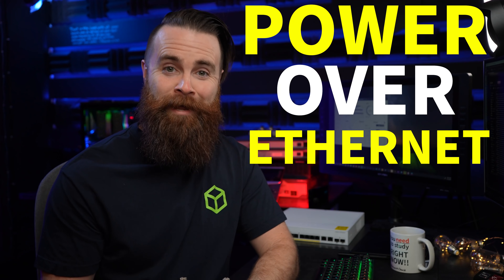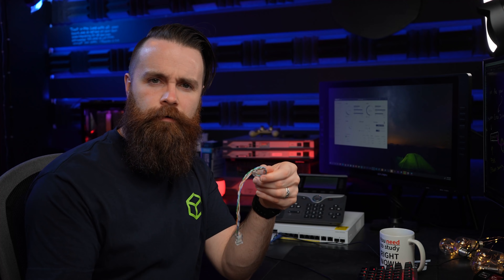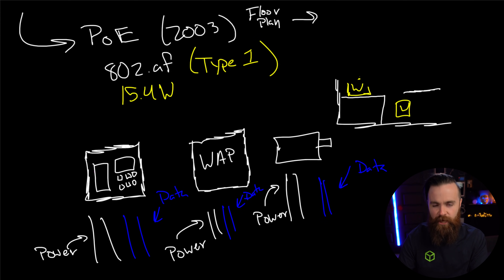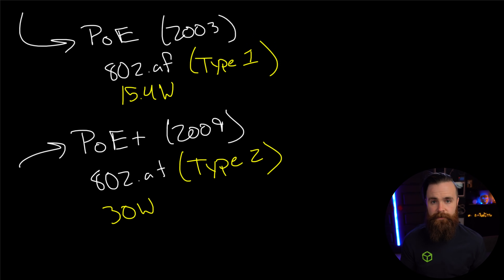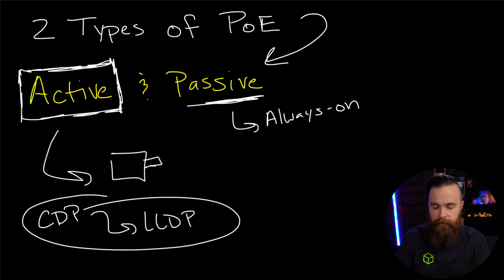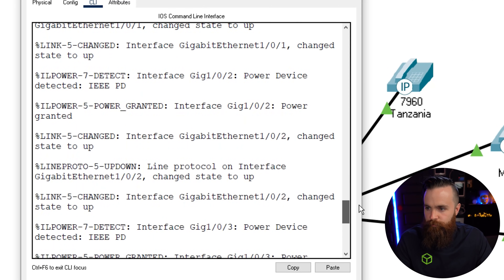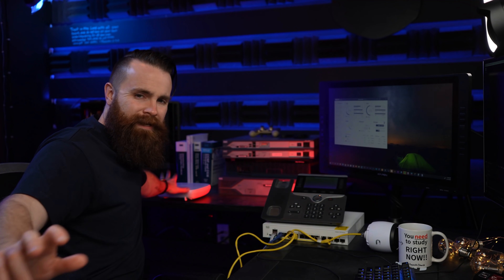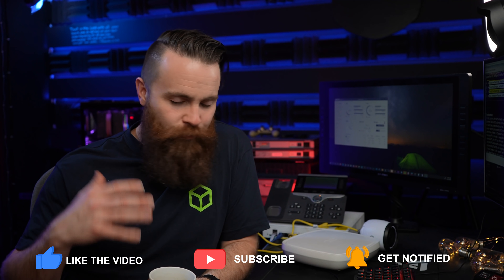why Power over Ethernet (PoE) is amazing!! // FREE CCNA // EP 12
***I know, I forgot the “3” in the 802.3 Ethernet standard. I don’t know how that happened, probably needed more coffee. But anyways, the correct standards are 802.3af, 802.3at, 802.3bt

It's time to get your CCNA!

0:00   ⏩  Intro
1:11   ⏩  PoE origins (Cisco Inline Power)
2:15   ⏩  how PoE work(ed)
2:49   ⏩  802.3af (PoE)
3:59   ⏩  Why do we need PoE??
5:18   ⏩  802.3at (PoE+)
5:59   ⏩  802.3bt (4PPoE)
7:43   ⏩  more POWER!! 802.bt (Type 4)
9:01   ⏩  Active vs Passive PoE
11:24 ⏩  Ubiquiti PoE
12:51 ⏩  LAB TIME (PoE Lab)
17:27 ⏩  QUIZ TIME!!